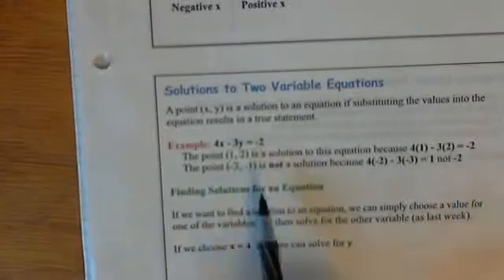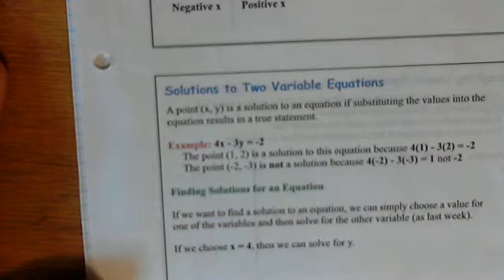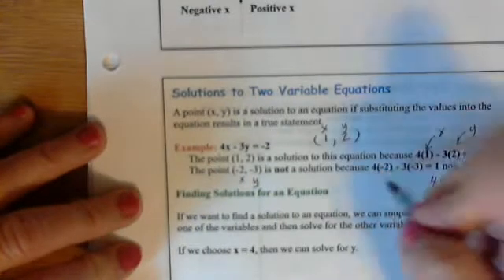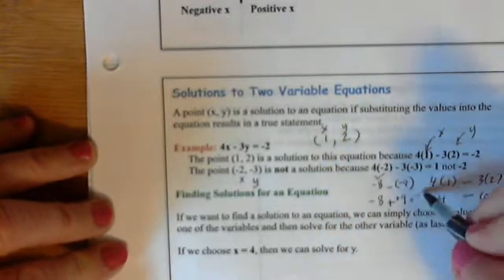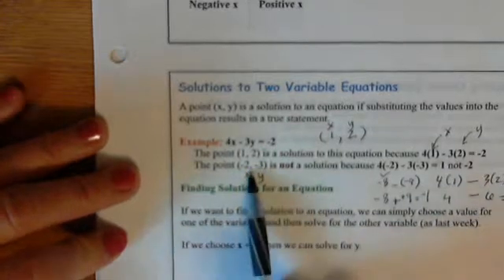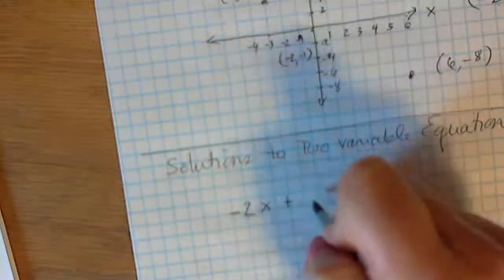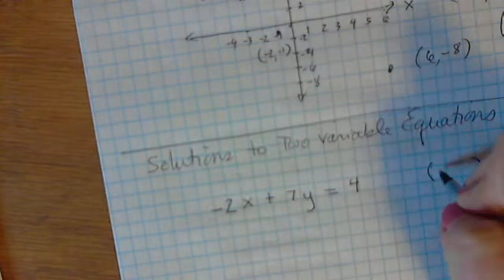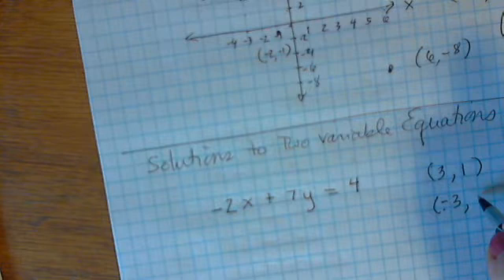Week 2: Solutions to Two Variable Equations, Part 1